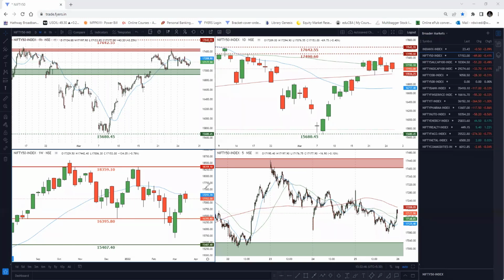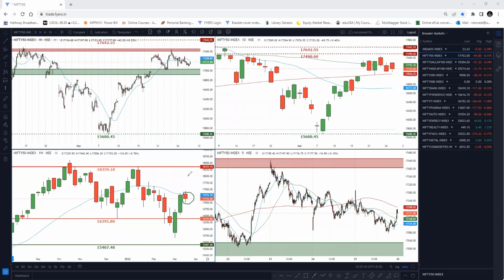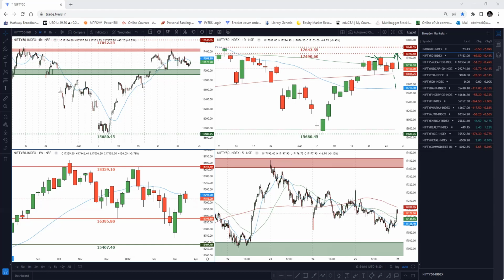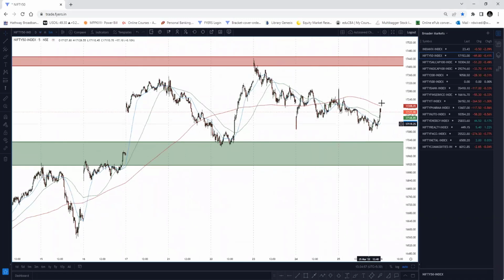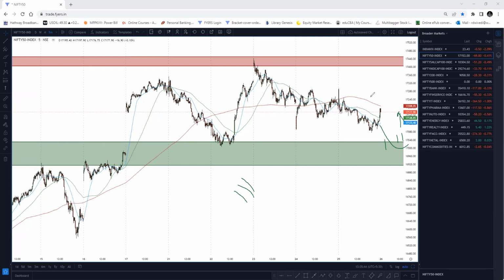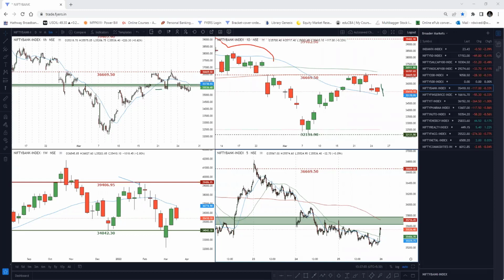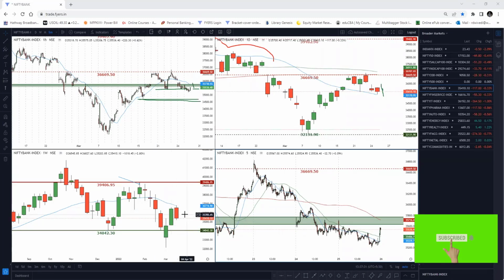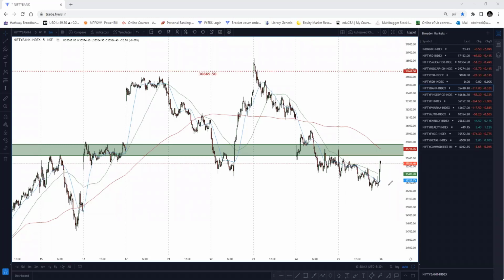No Powerful Set Up Although You Can Trade with Pattern Described in Video | English